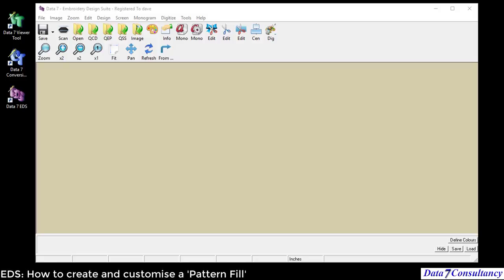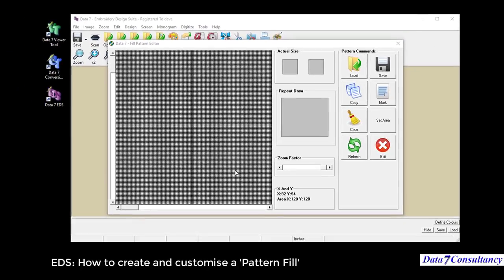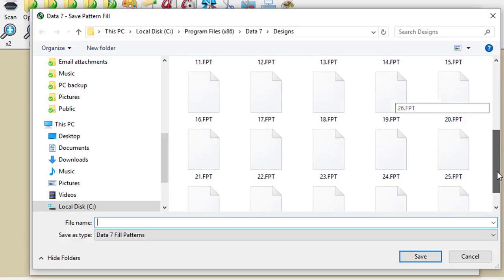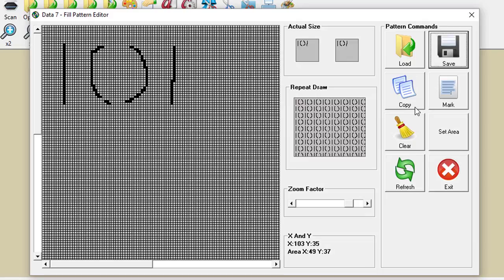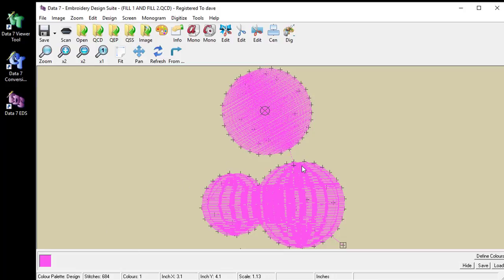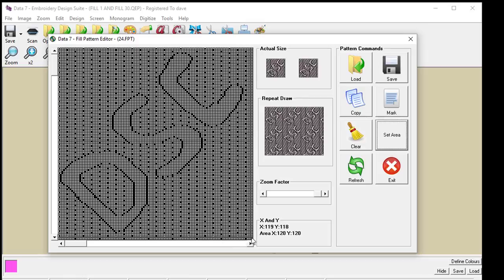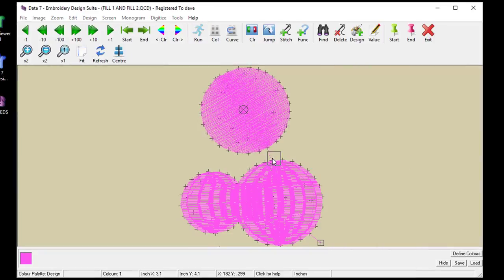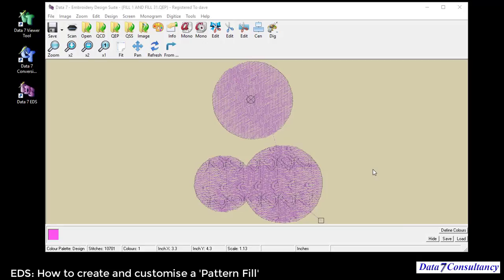How to create and customize an embroidery design Pattern Fill Stitches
How do you create that pattern and stitches inside an embroidery fill?  Well, this video shows how to create and customise fill patterns for embroidery designs for free.